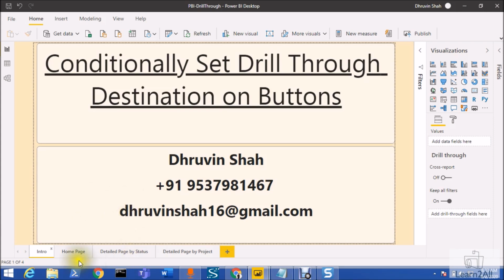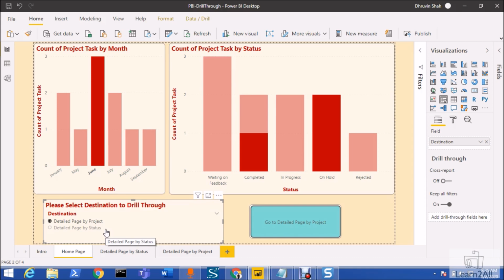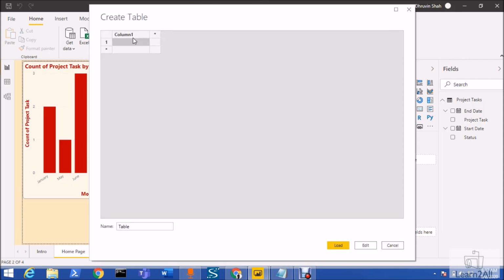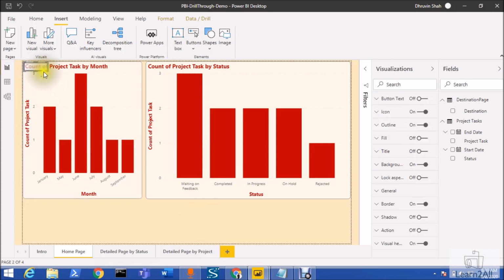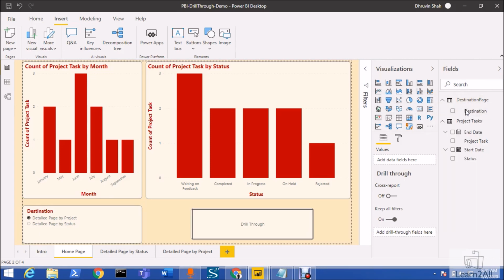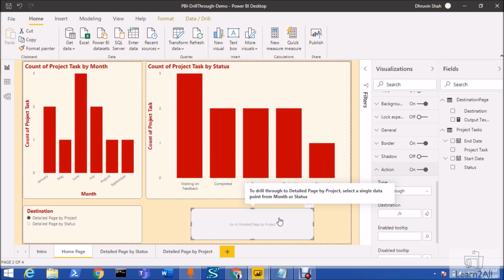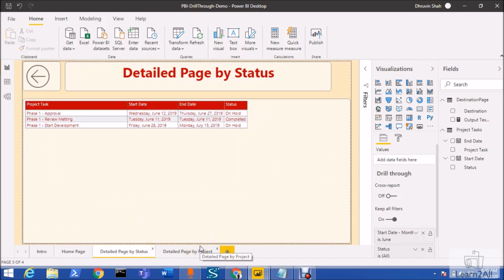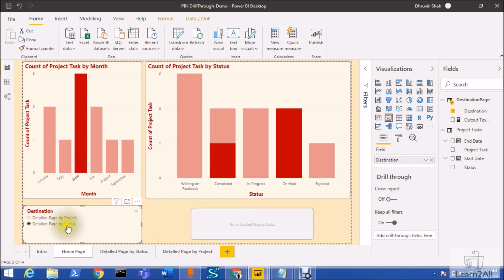Conditionally Set Drill Through Destination for Drill Through Button in Power BI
We all know that Drill Through Button is a very interesting feature provided by Power BI Desktop. In my earlier sessions, we have discussed how to create a Drill Through Button in Power BI.

I have taken the same example, and extend the report. Sometimes there is a possibility that our Power BI report contains multiple Drill Through Pages and we need to redirect the user to a specific destination using Drill Through button. At that time this concept is very useful to us.

During this demo, I have developed two different Drill Through Pages. I provided Drill Through Pages name as a Destination dropdown and when the user selects any value for the destination page, they will be redirected to the target page.

I have explained the entire process step by step in detail to dynamically set a destination for Drill Through.

In this session as a bonus item, I have also explained one specific scenario. Let’s say in your Power BI report you may have multiple drills through pages and as an end-user you selected specific parameters from the report page and selected wrong page destination which doesn’t support that drill through parameter what would happen?

Bonus Item:
How to Create a Drill Through Button in Power BI?

I’m going to discuss this thing in detail during this video. So, this video contains the following information:
1. The idea about Drill Through Buttons
2. Setting up Drill Through Pages
3. Dynamically Set Text for your Drill Through Buttons
4. Dynamically Set Destination for your Drill Through Button
5. The specific Use case for wrong selection of the Destination Page